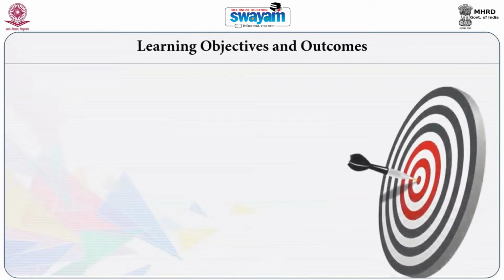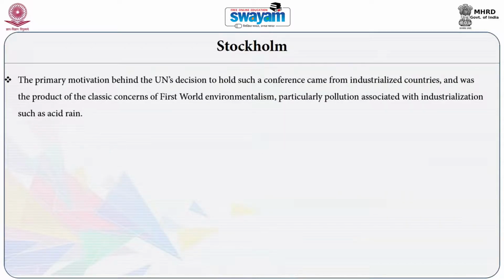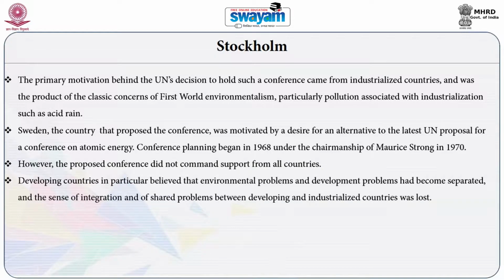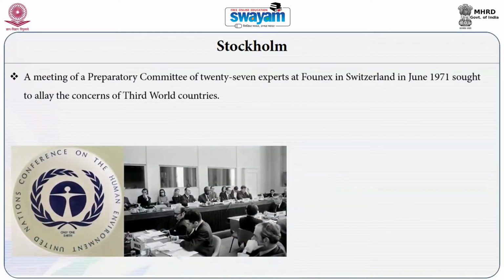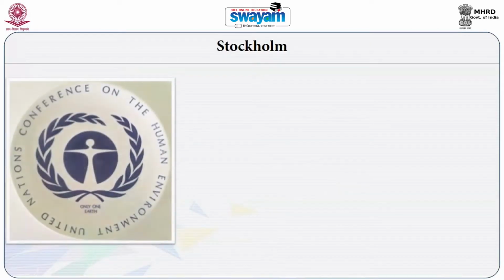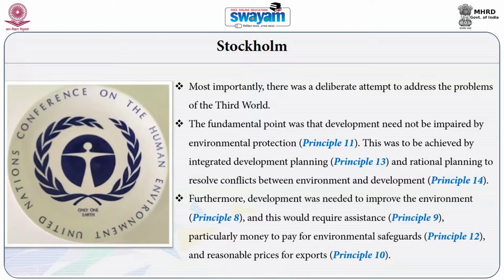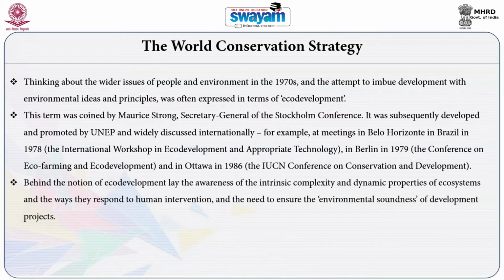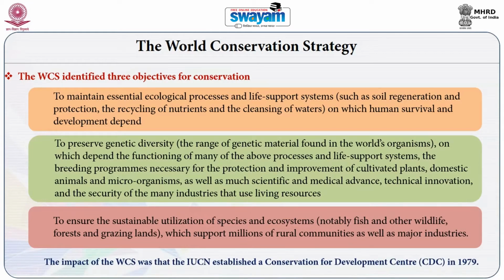Module 32: Environment and Sustainable Development - Part A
Sustainable Development